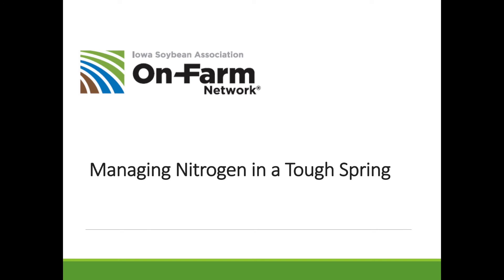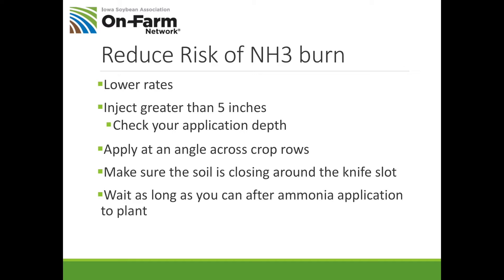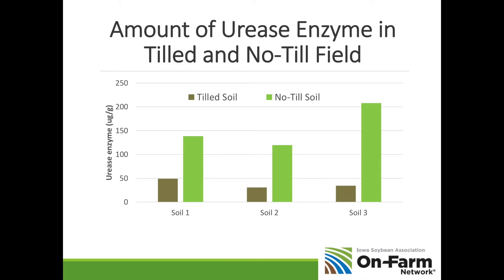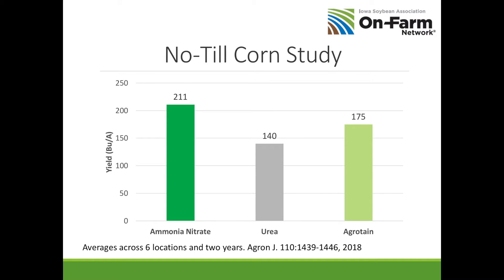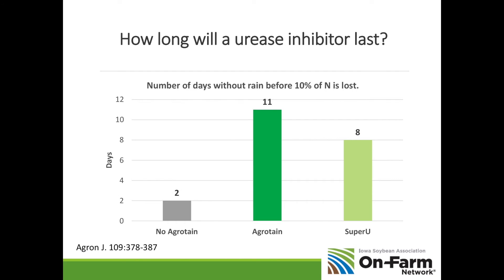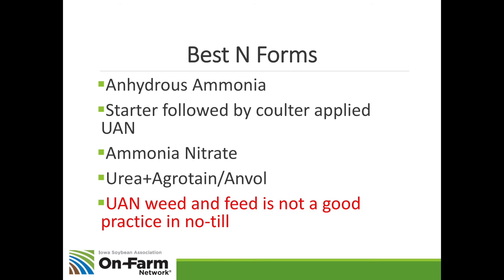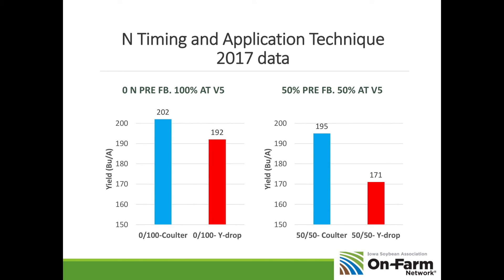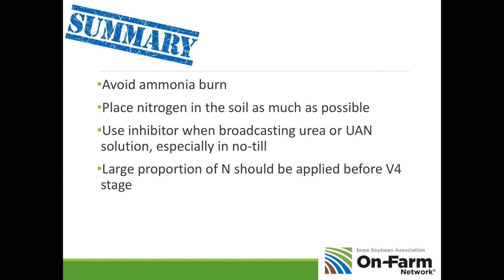Managing Nitrogen in a Tough Spring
Scott Nelson with On-Farm Network® discusses management of nitrogen during wet conditions.